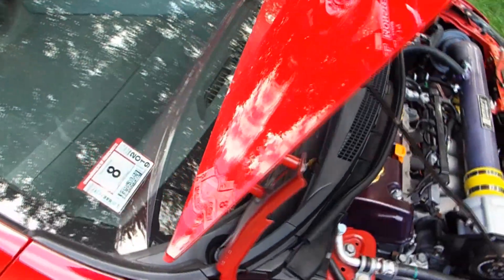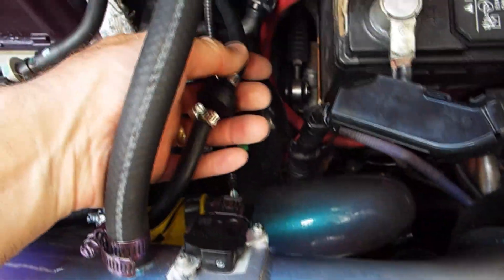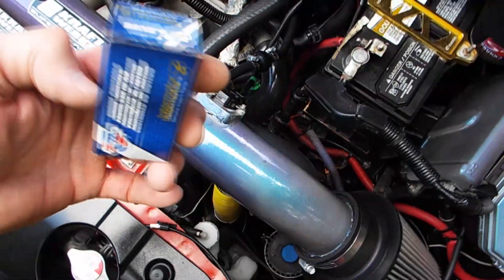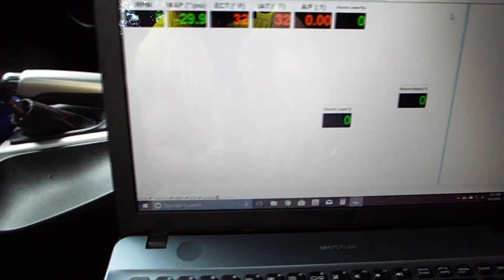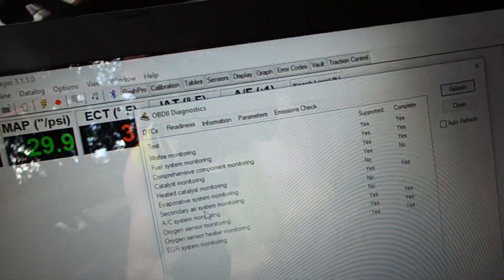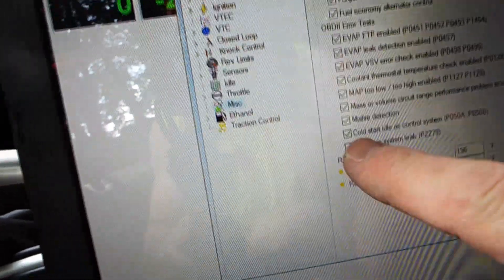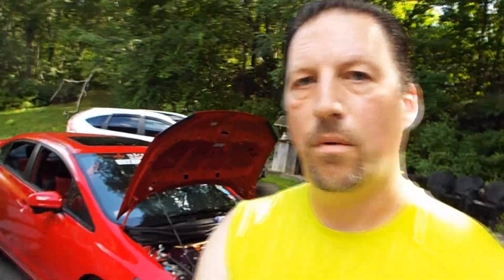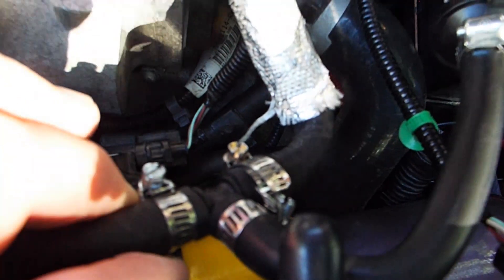How to get your EVAP to work properly with Kraftwerks Supercharger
This video shows how to better route your EVAP vacuum line so it will work properly and ready the monitor without " Check Engine / codes " going off . Where the spot for your EVAP line on the air intake tube for he supercharger there is not enough vacuum to make the EVAP system work .